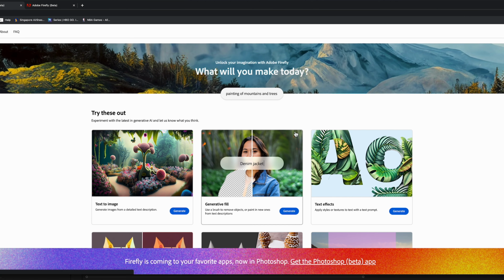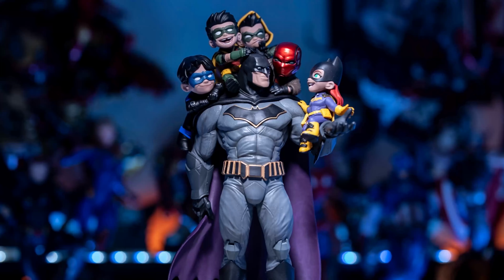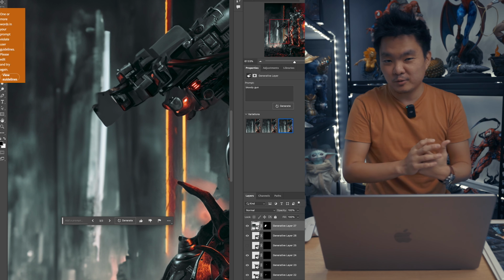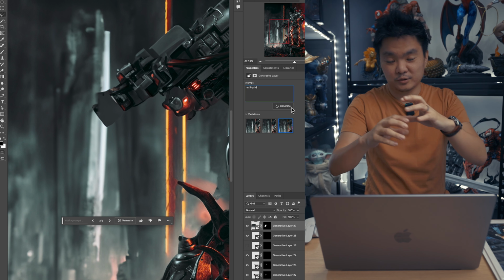THIS IS NOT PHOTOGRAPHY BUT I FINALLY DID IT | ADOBE FIREFLY AI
For the past week i have been playing with AI art generator from Adobe Firefly which is now integrated in Photoshop. This is a video of my experience and my thoughts on this new generative fill in photoshop.

Gear:
Canon R5
Canon RF 15-35mm f2.8L
Canon RF 85mm f1.2L